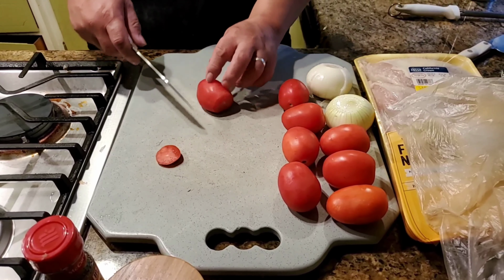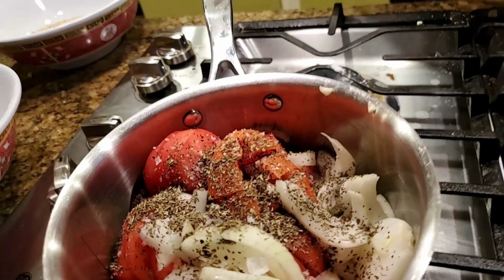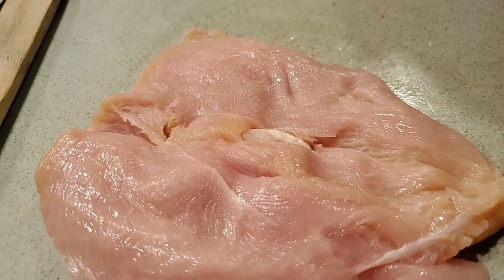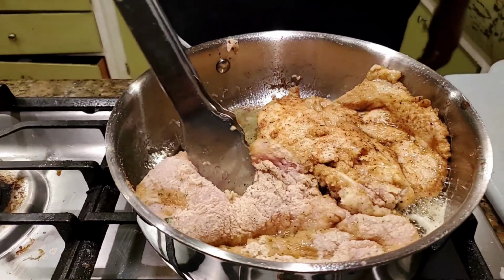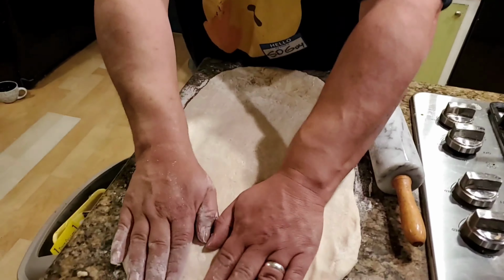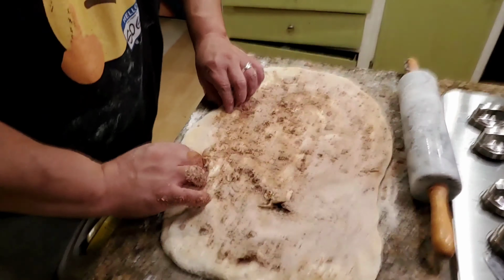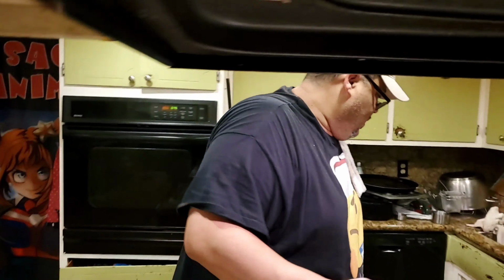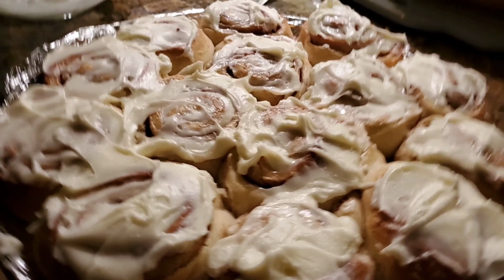Chicken parmigiana and cinnamon rolls as a extra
Easy and quick chicken parmigiana